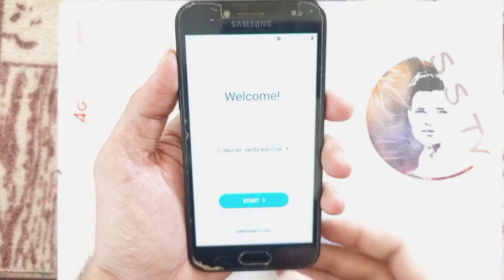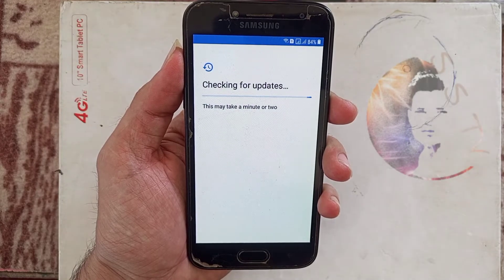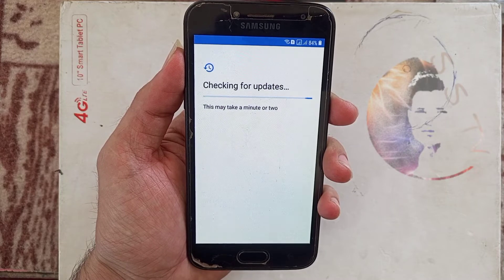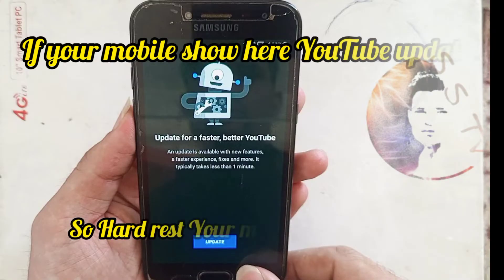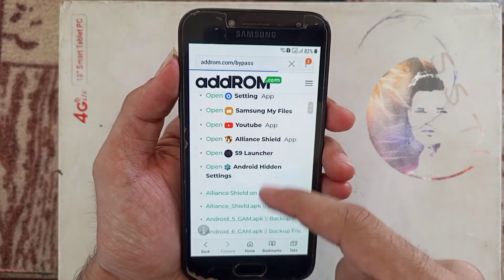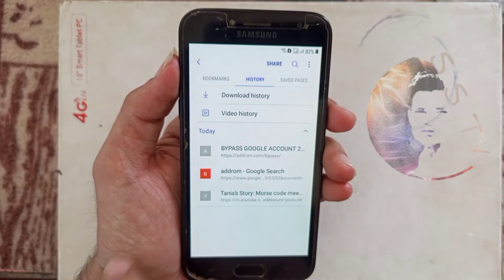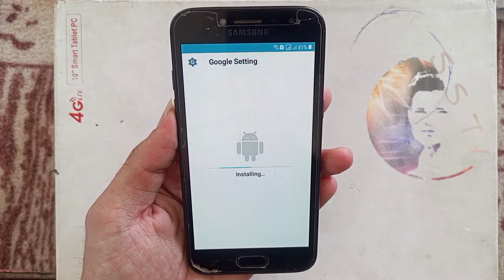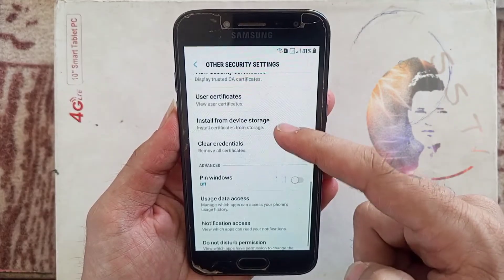SAMSUNG J2 PRO (J250F) FRP BYPASS Android 7.1.1 FRP Bypass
Samsung J250F frp bypass youtube update 2023
Samsung J250F frp bypass  Android  7.1.1  google account bypass without pc 2023
Samsung J250F FRP Bypass  Android  7.1.1 youtube update frp bypass without 2023
Samsung J250F (j250f)frp  unlock frp bypass 2023
Samsung J250F bypass without pc 2023
Samsung J250F frp  remove   2023
Samsung J250F frp remove✔️(j250f )  Android  7.1.1 )✔️frp bypass 2023

✔️j250f frp unlock youtube  suliman shah tv